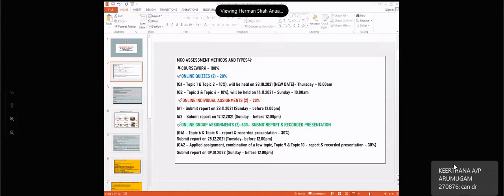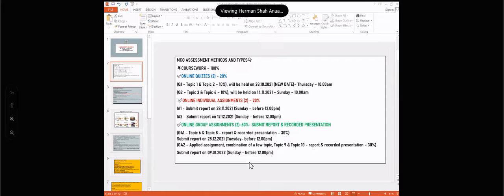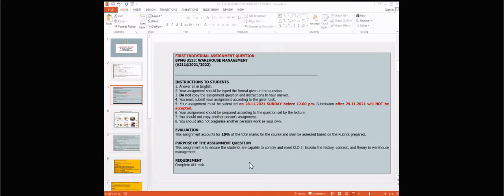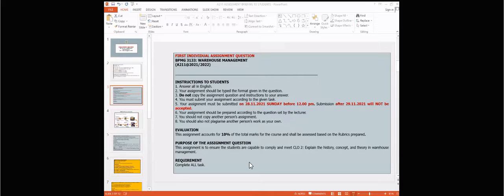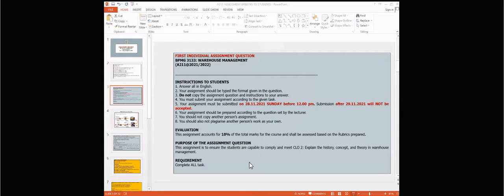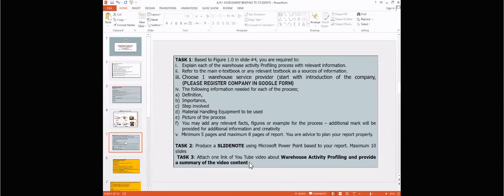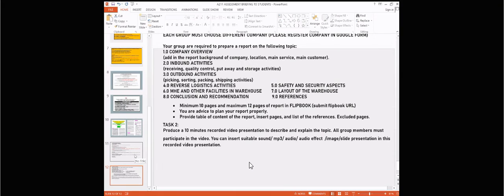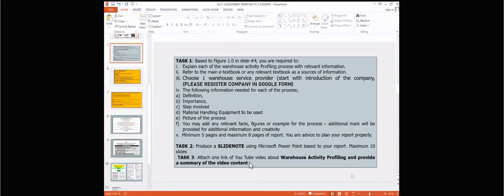warehouse penerangan kerja